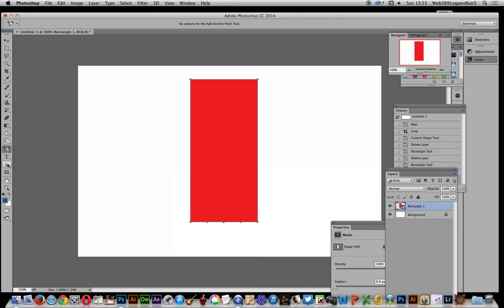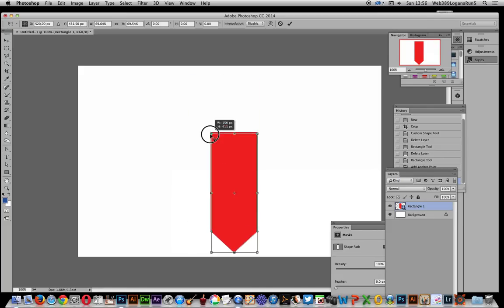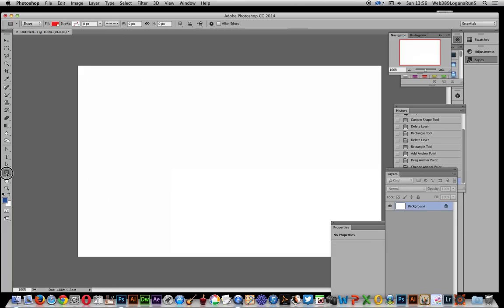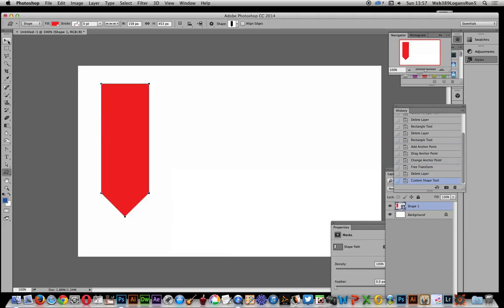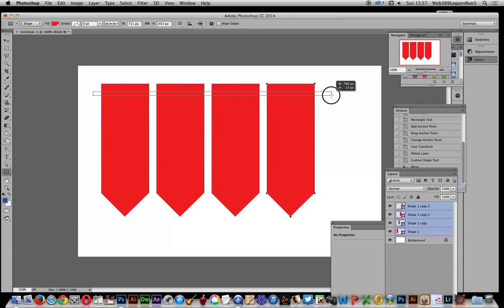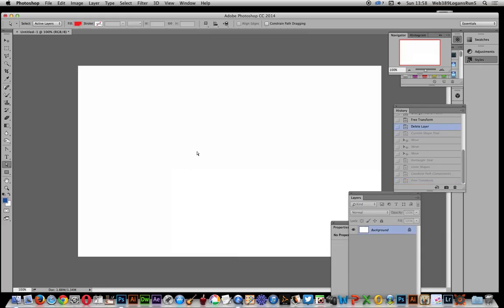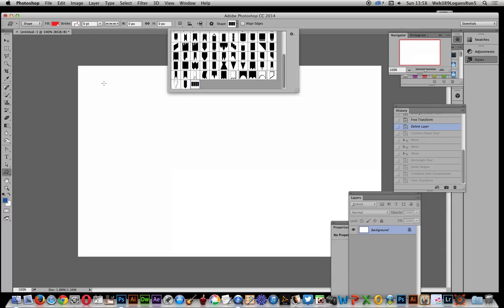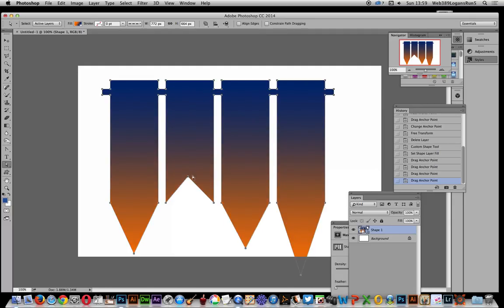Photoshop -- Create a banner / pennant shape tutorial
A video showing how to create a basic banner / pennant design in Photoshop . Convert smooth to corner point / anchor points etc

Photoshop CC 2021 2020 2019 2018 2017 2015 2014 CS6 etc